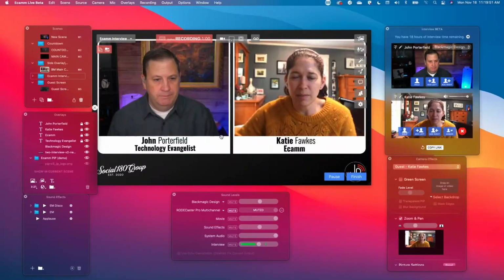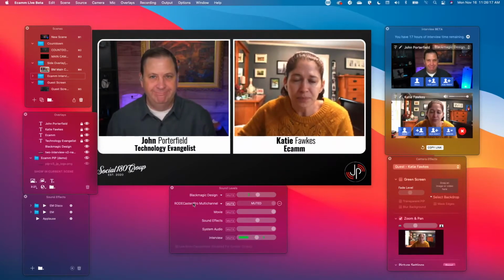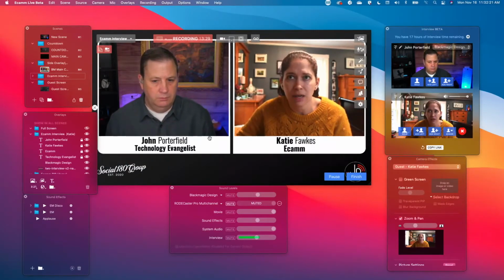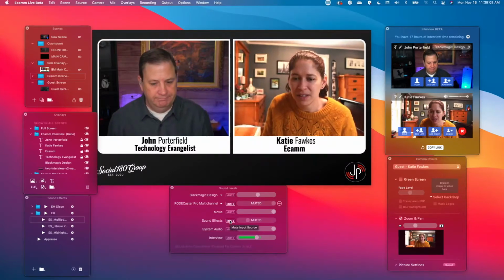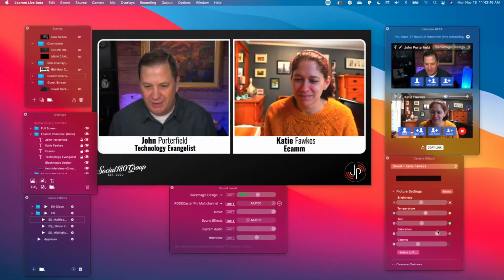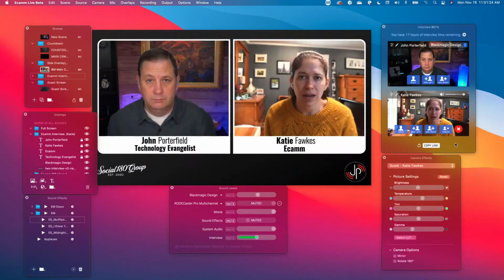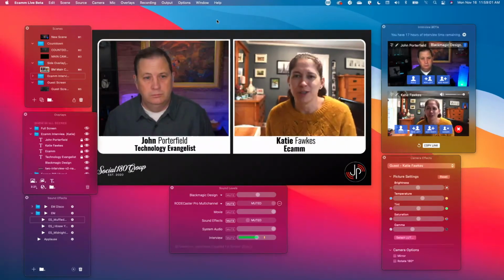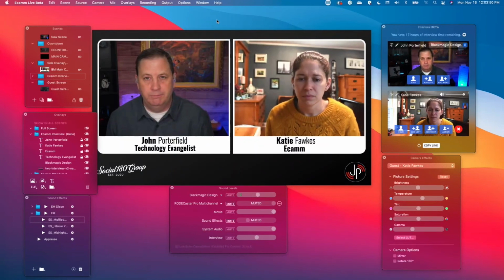Live Streaming on a Mac! (EP:7)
Can you live stream on an Apple Mac Book Pro, iMac, or Mac Mini?

Yes, you can with Ecamm Live. I sit down for a session with Katie Fawkes, Marketing Manager at Ecamm, to discuss what is Ecamm in detail as a software solution for encoding to live stream on Apple.

Ecamm is very powerful and feature rich to develop for variety of live streaming production scenarios to support from an individual live streamer, churches, non-profits, events, and more.
This detailed session also includes a demo of Ecamm. To skip to the demo, it starts at the 13:05 mark into our session.

If you would like to evaluate Ecamm you can click below for a 14-Day trial.

Have Questions?
Katie is happy to answer and follow up with you.

Please comment and let me know your thoughts.